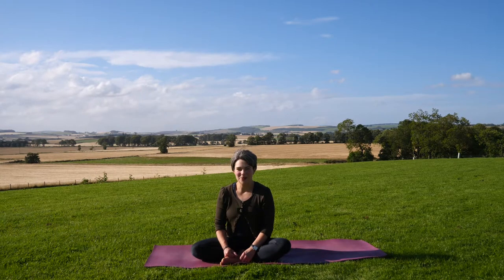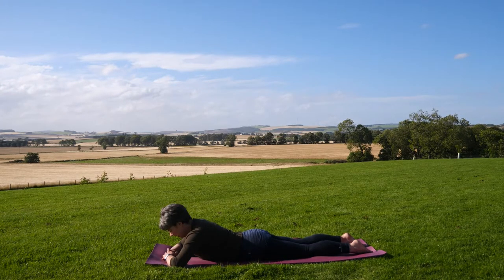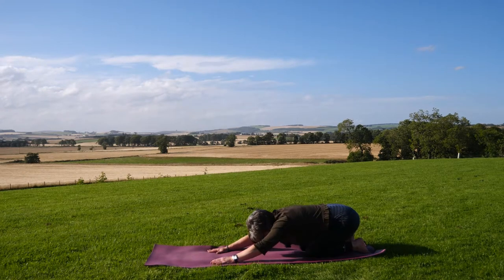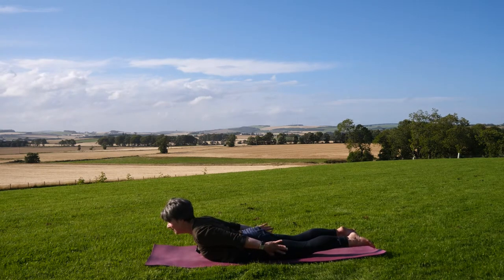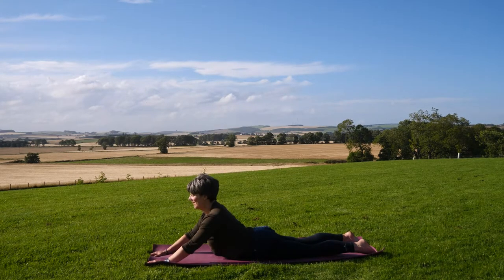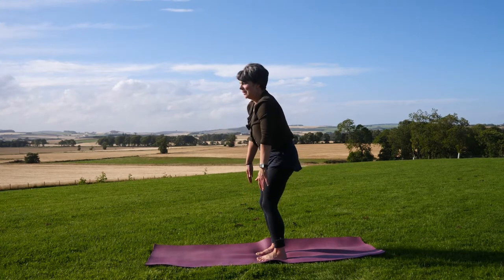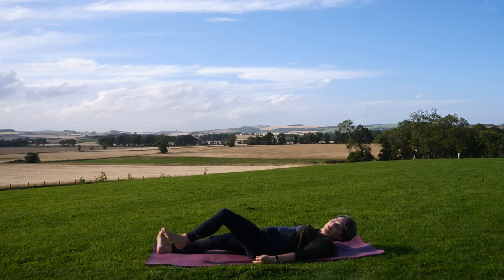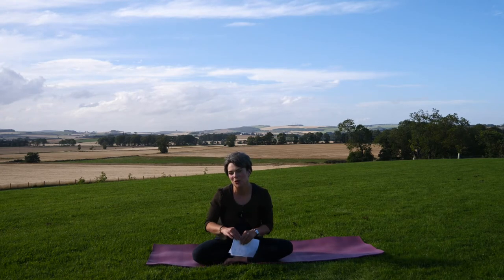Beginners Yoga Series | Part 5 | Counterbalance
For more from Rona, check our her and follow her on social media.

You can also listen to Rona's playlist while you practice...

Like any exercise, always seek the advice of your health care professional with any questions or concerns before starting or changing any exercise program or making a lifestyle change.